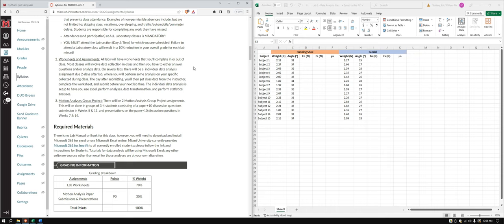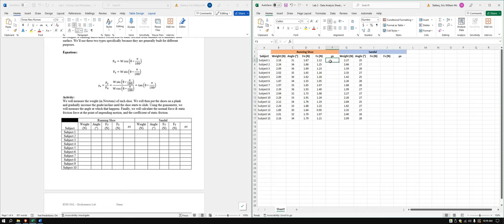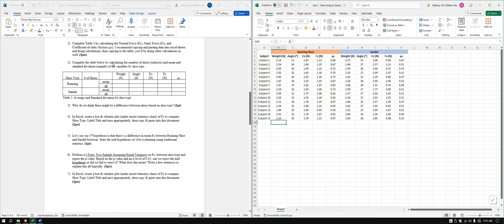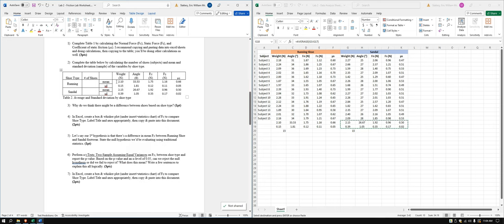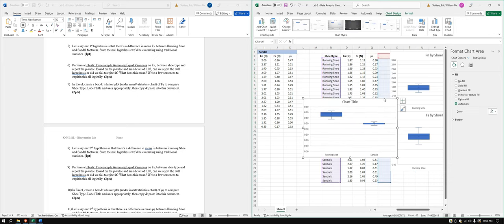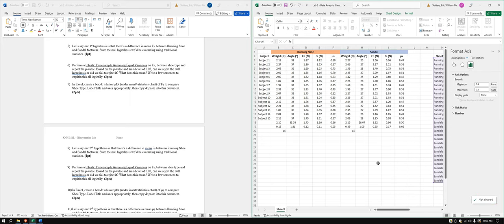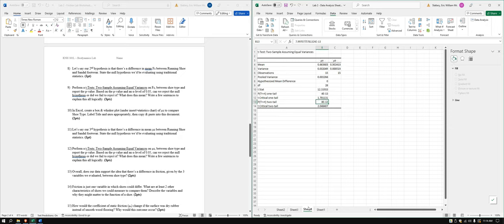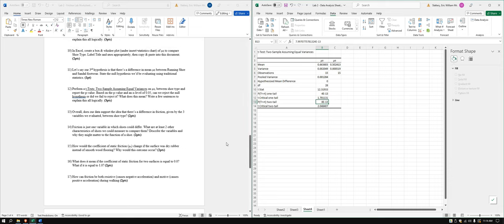KNH 381L - Lab 2 Class Data Analysis